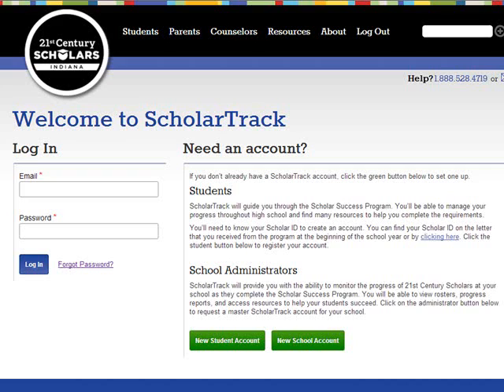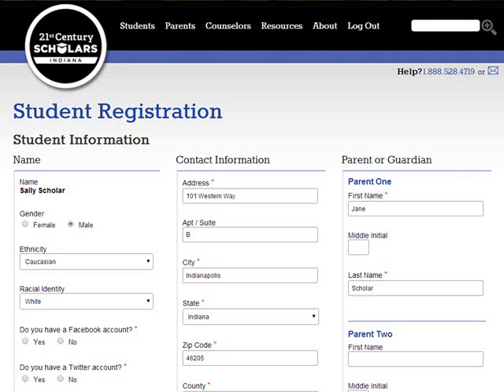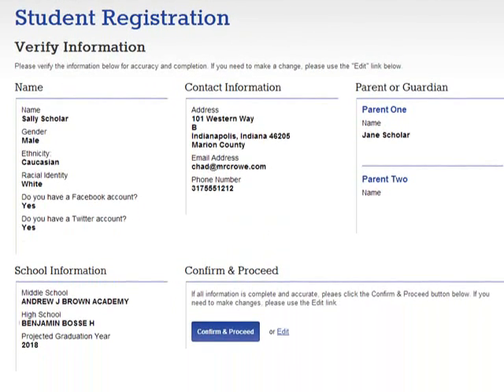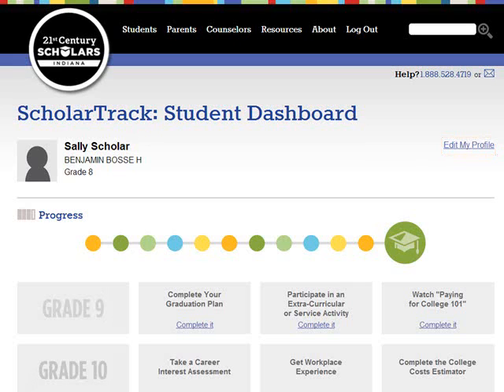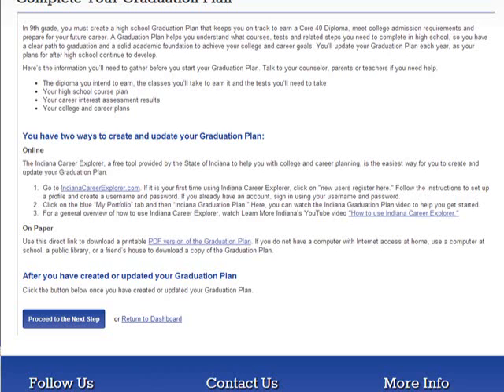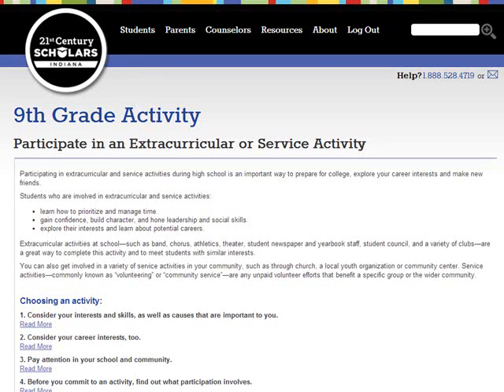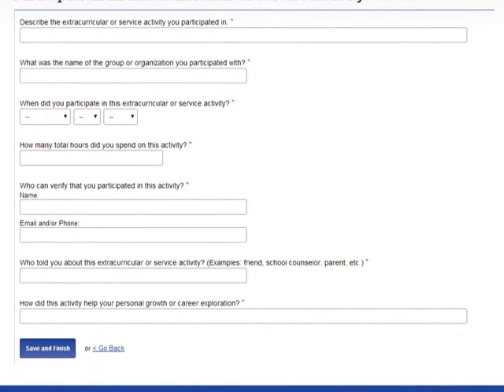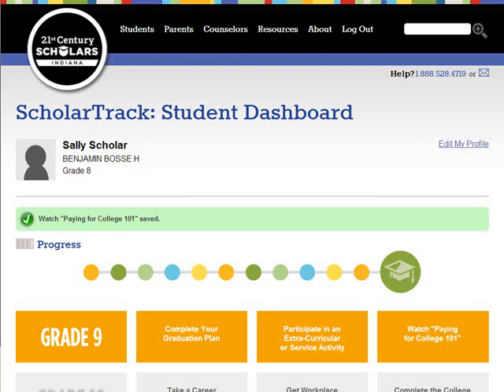21st Century Scholars: ScholarTrack Orientation